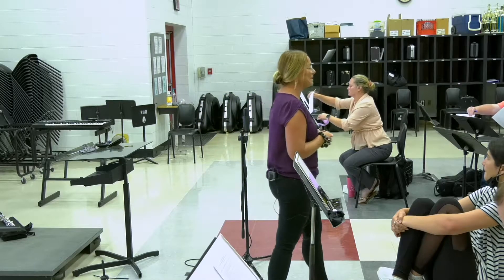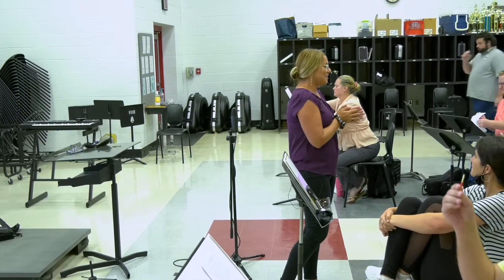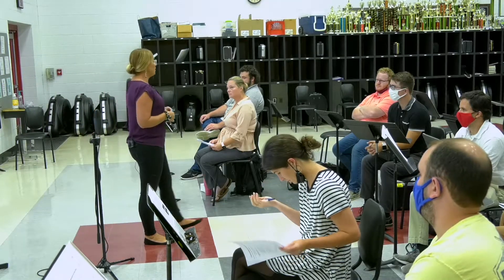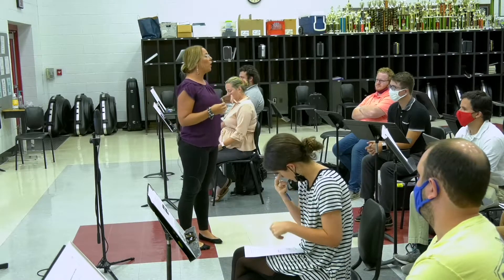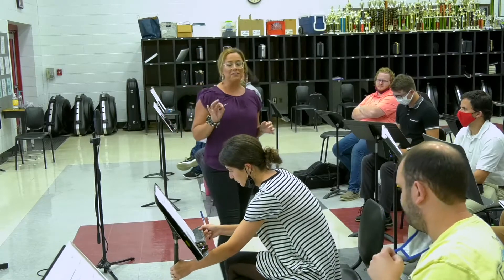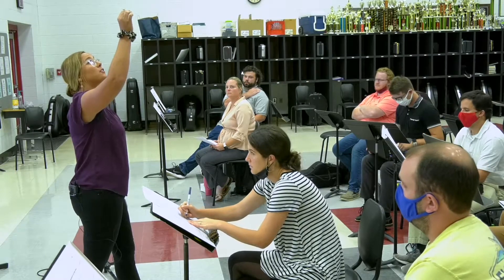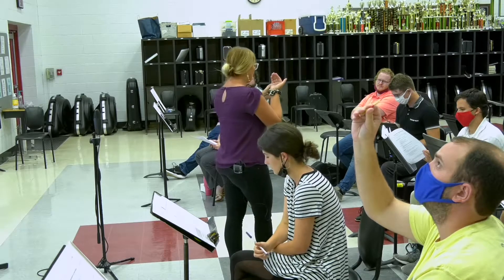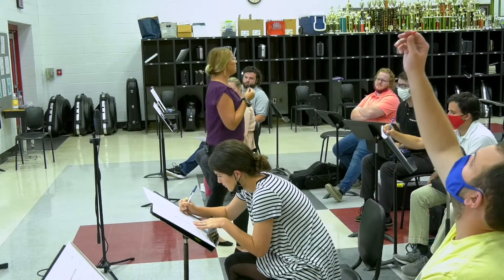Getting Started with the Oboe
This video is from Andy's Music "Surviving the First Month" clinic held on Saturday, August 7, 2021 at Biloxi High School.  The Clinic was hosted in association with the Mississippi Chapter of the ASBDA.

Tracy Carter from Biloxi Junior H.S. was the Clinician.